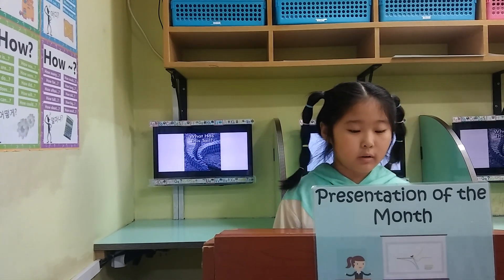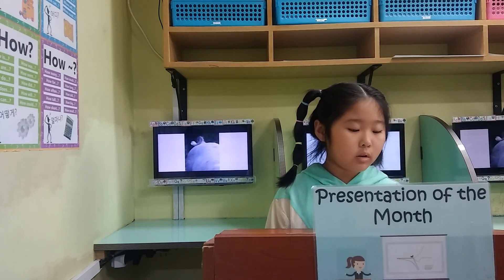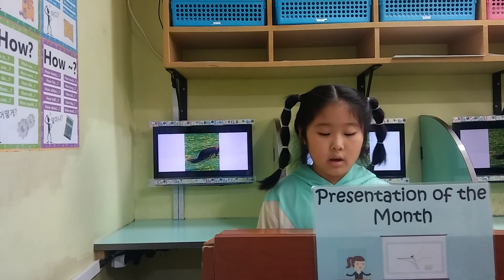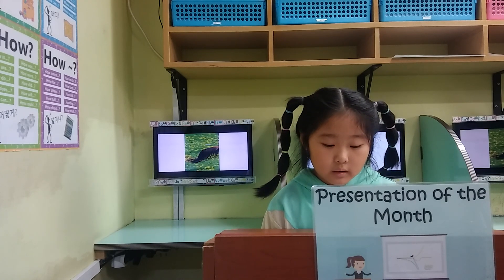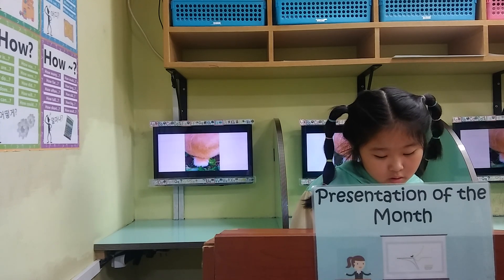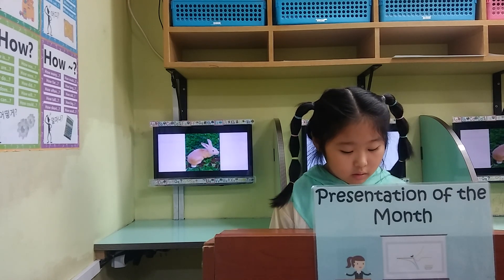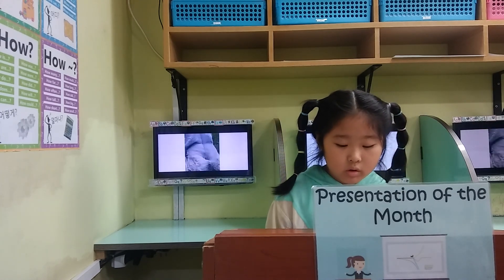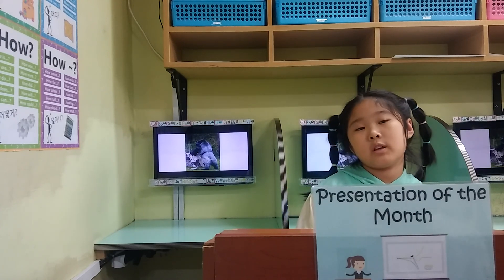Animal Tails - Jenn